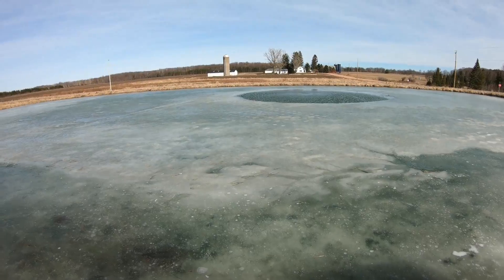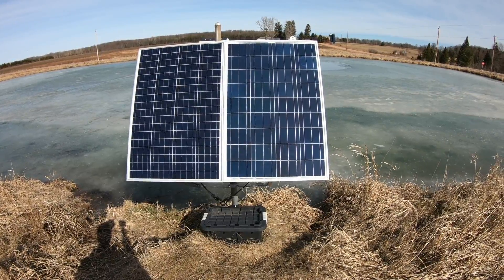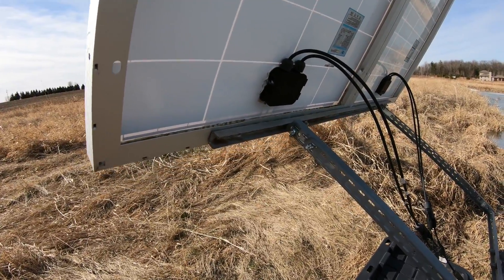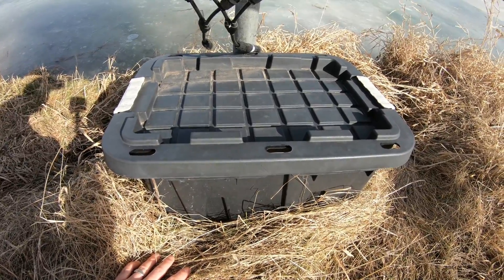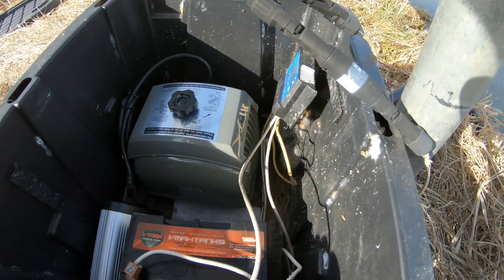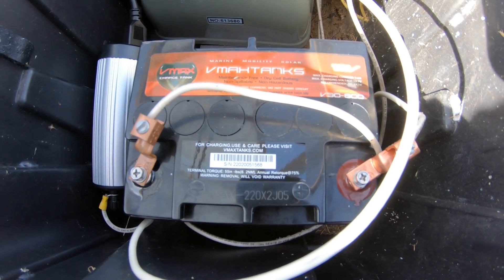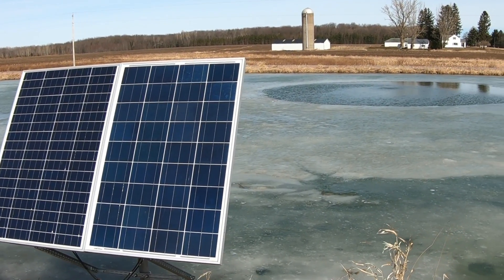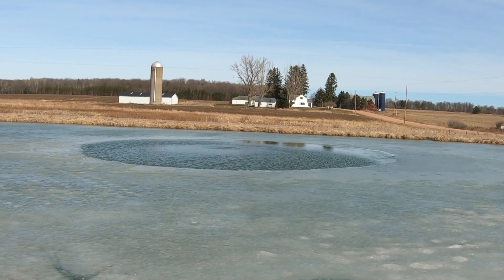How To Build Your Own Solar Pond Aerator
100W Poly Solar Panel
100W Mono Solar Panel
Adjustable Solar Panel Mounts
Solar Charge Controller
Sima Inverter
Matala Hakko Pump
Vmax AGM battery
9" Pond Diffuser
10" Pond Diffuser
12" Pond Diffuser
3/8" Weighted Airline 50'
3/8" Weighted Airline 100'
1/2" Weighted Airline 50'
1/2" Weighted Airline 100'
15A Waterproof in-Line Fuse
3.3 Feet Extension Cable
Y Connector for Parallel Connection
IP67 Solar Panel Cable Connectors
Camera Used

Do you have a pond that you want to aerate but is to far away from a power source?  I'll show how you can build your own solar pond aeration system for just over $500.
   Correction: I said I used a 12" diffuser in the video, but I actually used a 10".  You may also use a 9" diffuser as well.